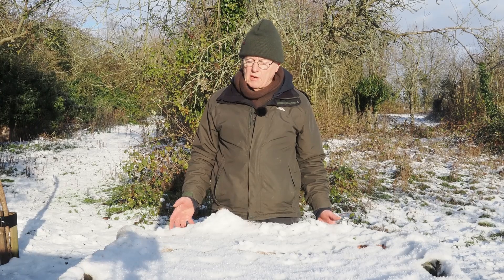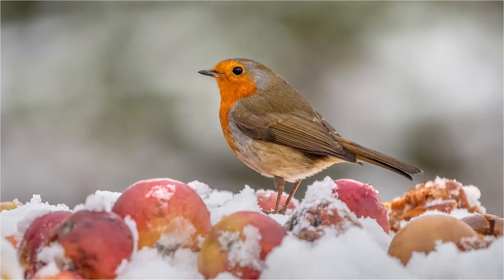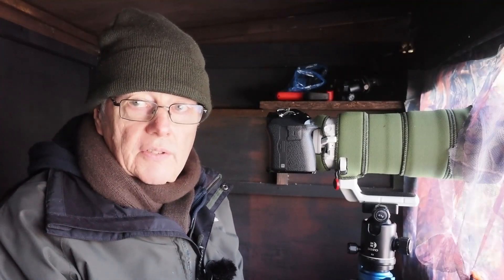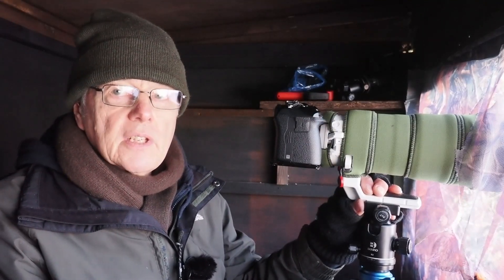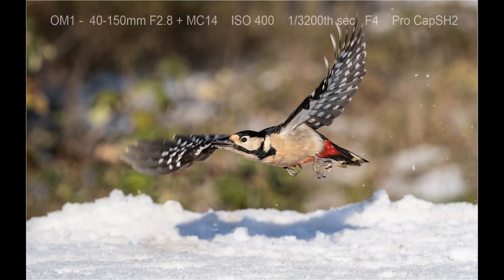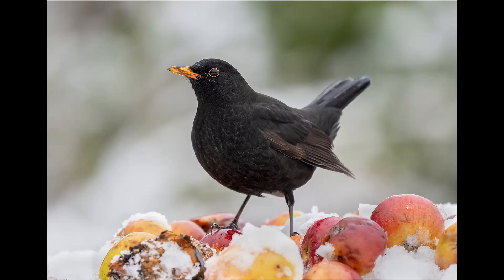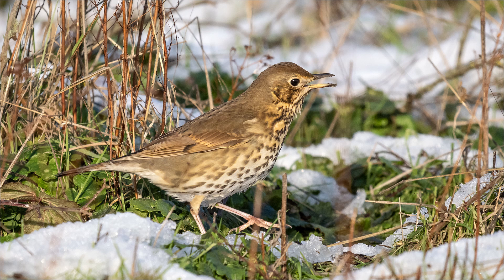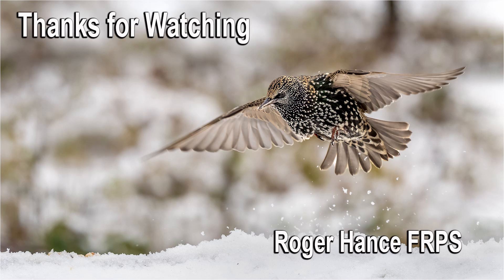Winter Bird Photography using the OM1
In this video, I am showing images and video taken in the middle of December 2022, when we had snow at my hide near Colchester. I use the OM1, and either the 150-400mm F4.5 lens, or the 40-150 F2.8 lens. I show the set up I use , and how to achieve ground level shots even when taken at normal height.
Music in the video :
Track 1 -
Title : Tenderness
Artist : Benjamin Tisscot
Track 2 -
YouTube Audio Libary :
Title : Dream Escape